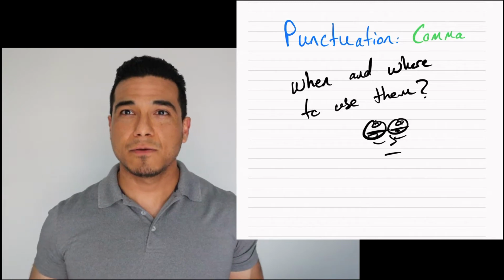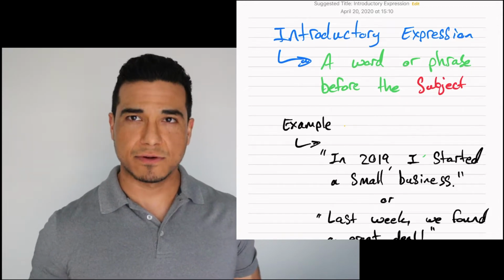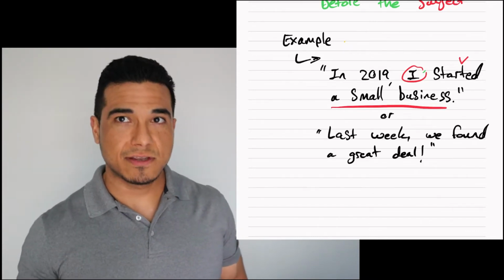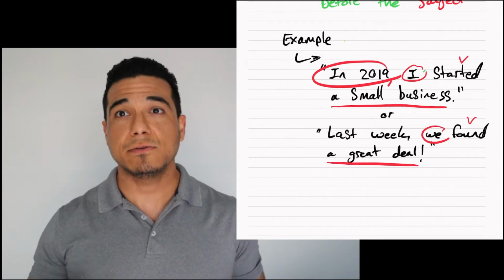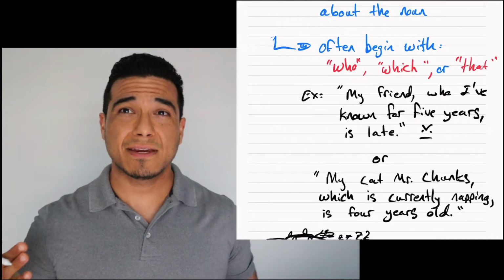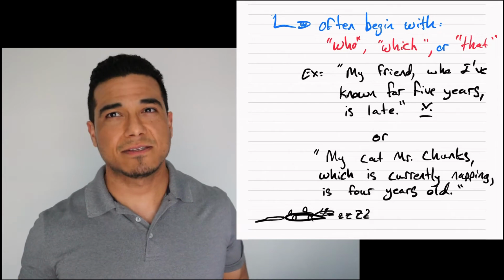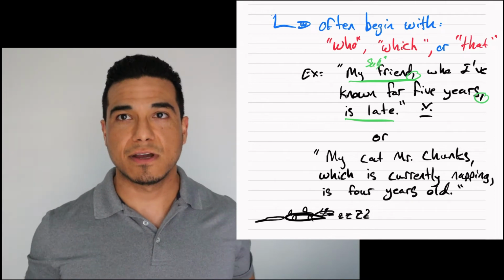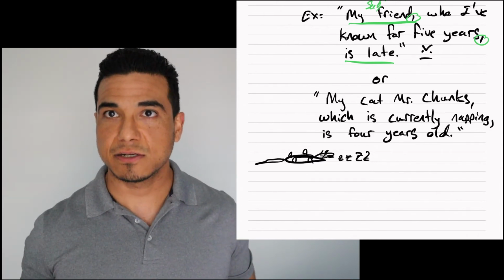Punctuation: Commas (Introductory Expressions & Adjective Clauses)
During today's video, we discuss additional instances where you would apply a comma in a sentence.  Specifically, we look at the use of commas following an introductory expression and when using an adjective clause.

I encourage you to take notes and produce flashcards which you can use to aid you in offline learning!